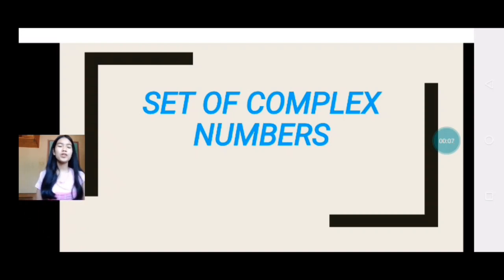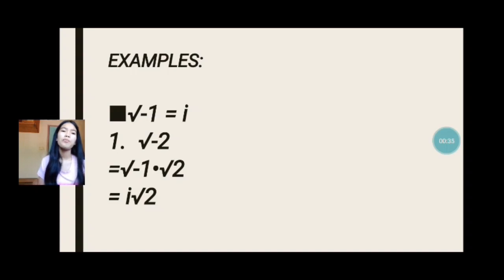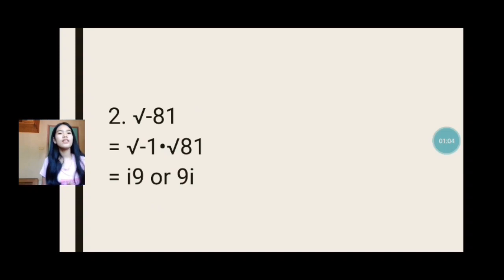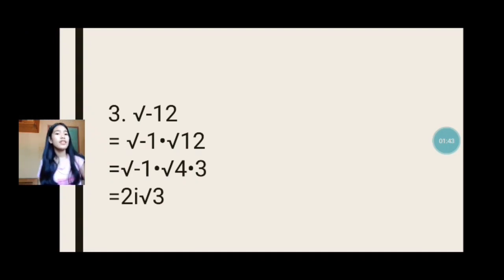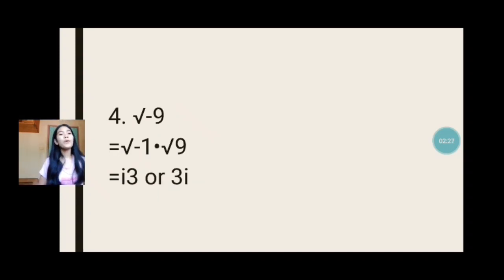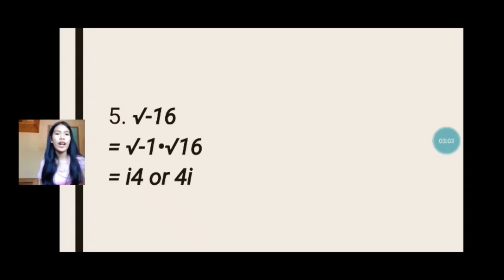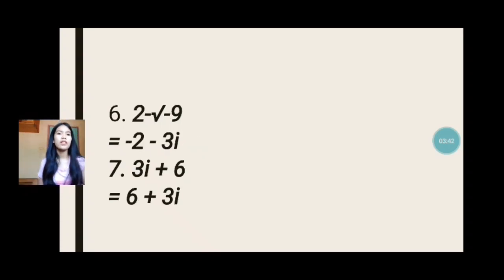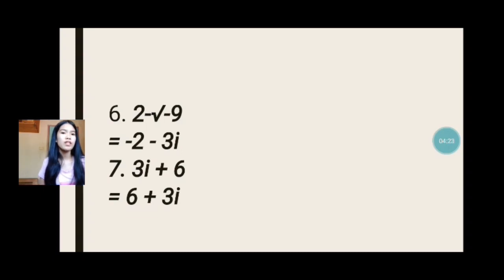set of complex numbers